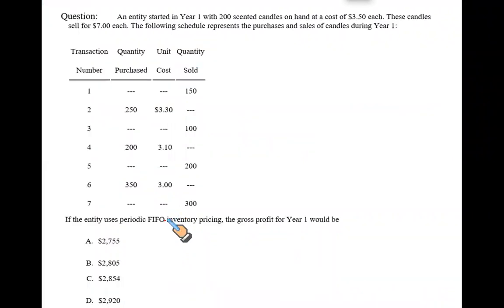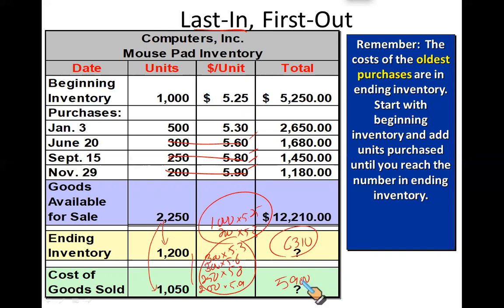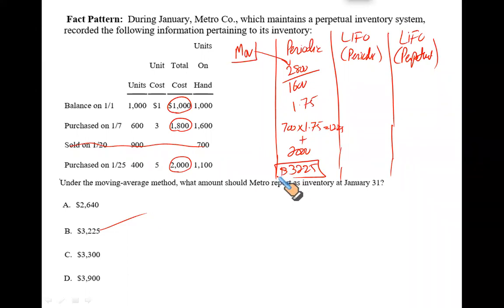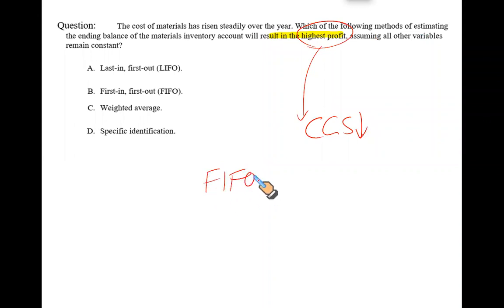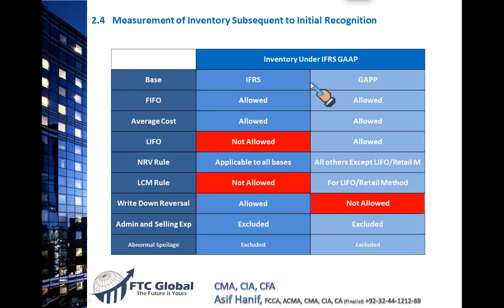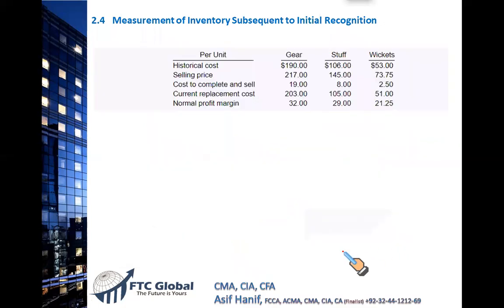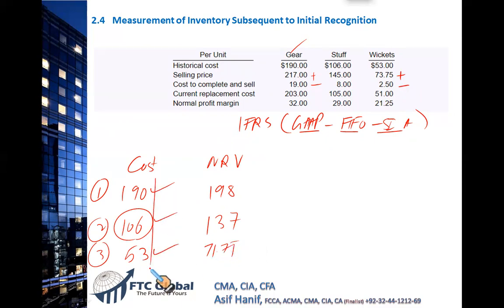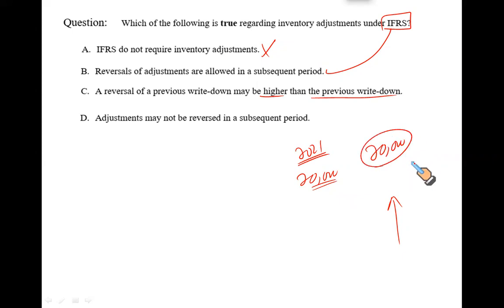Inventory Video 2